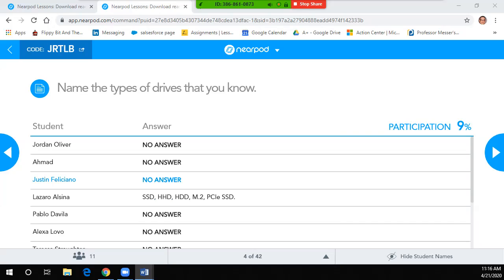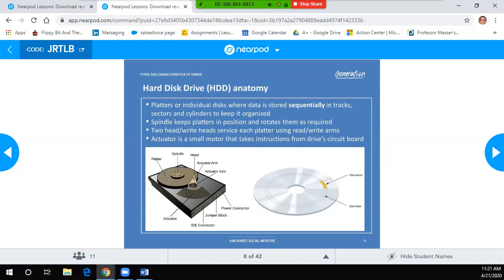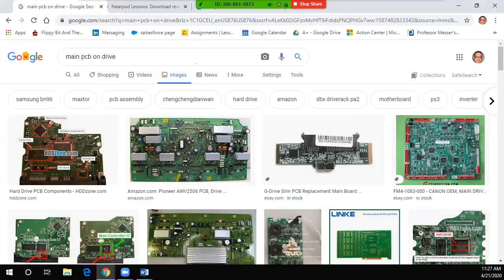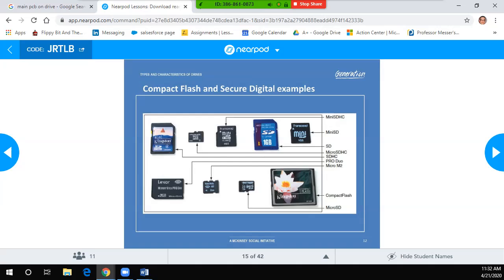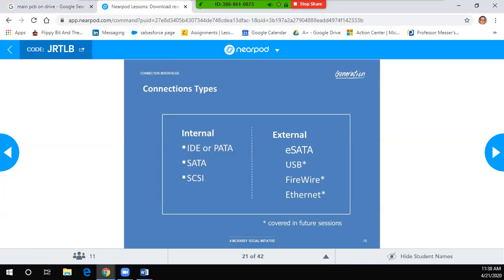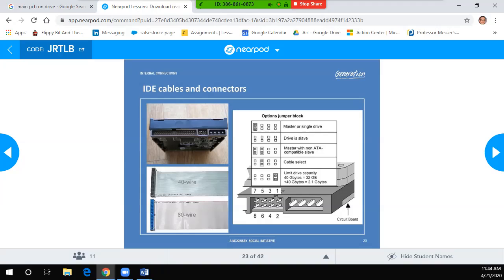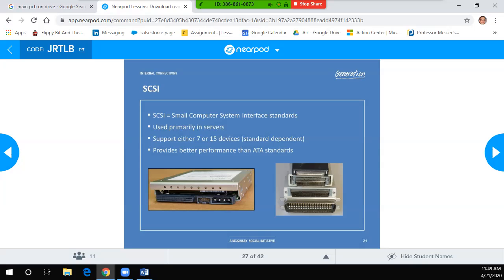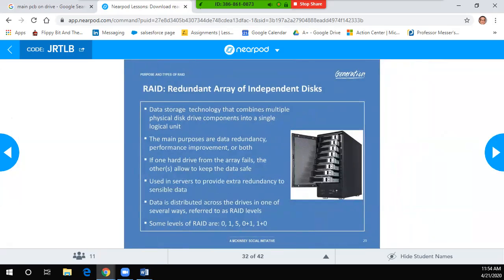T-10 Drives Session 1